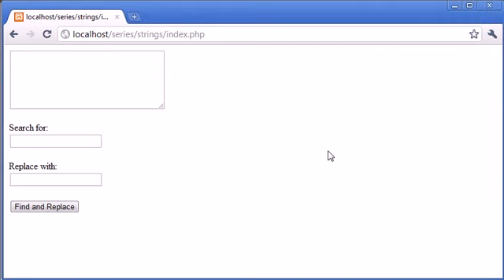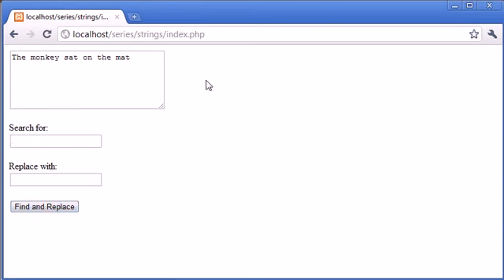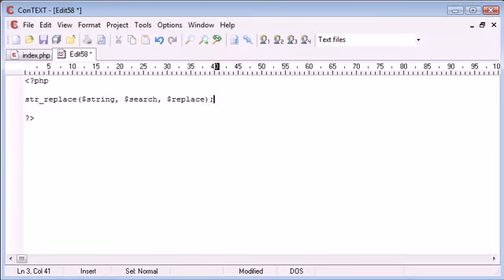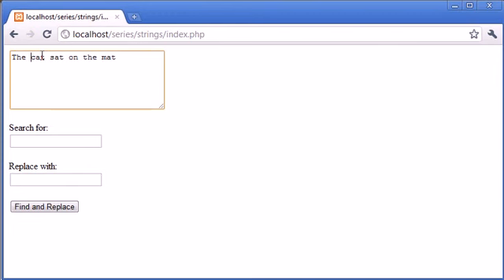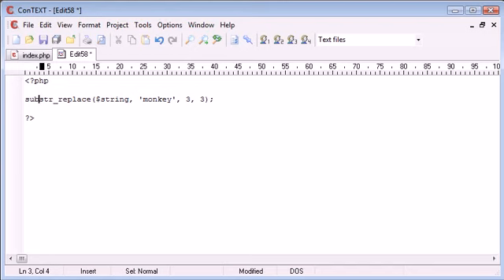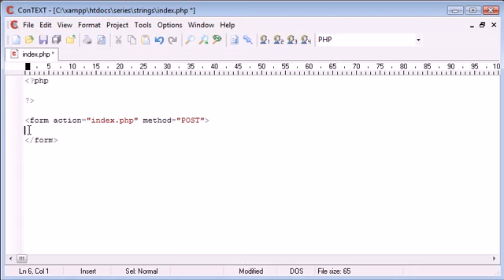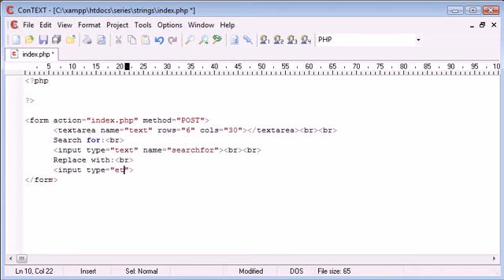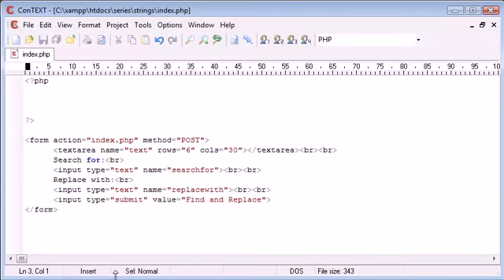Beginner PHP Tutorial 54 Creating a Find and Replace Application Part 1 ‏